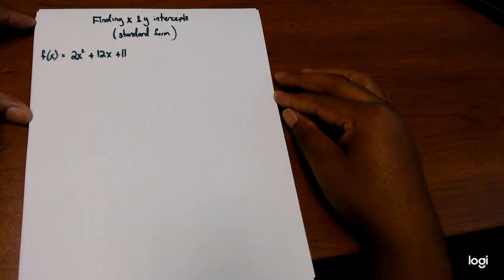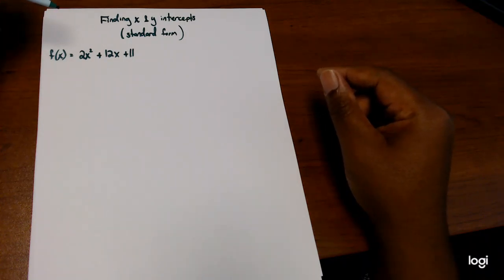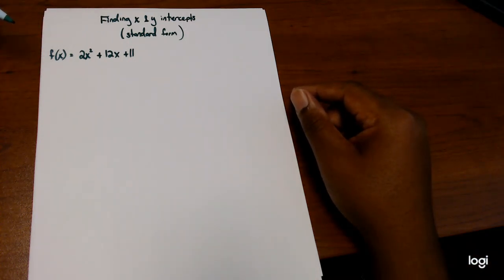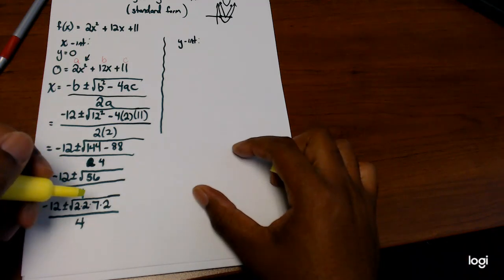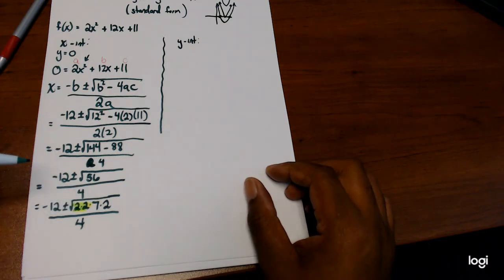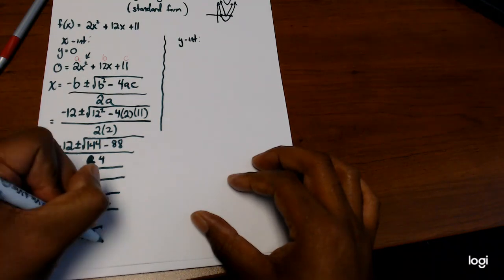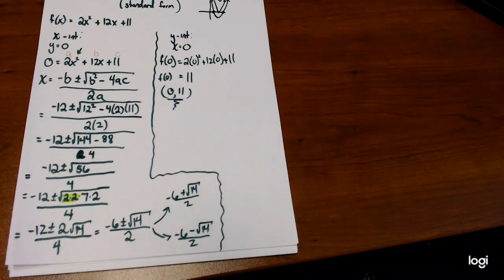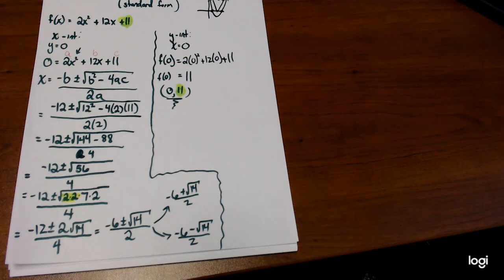Finding x and y intercepts (standard form)